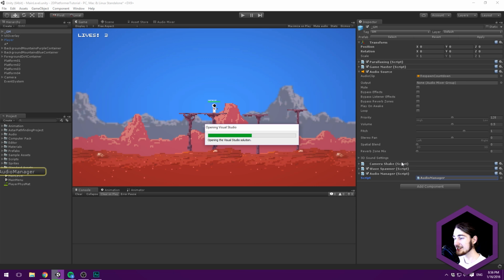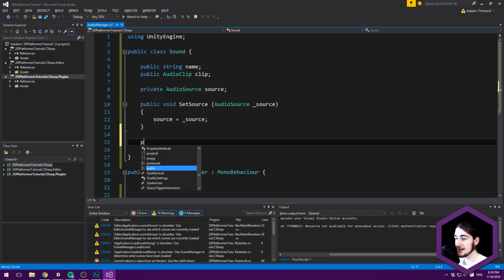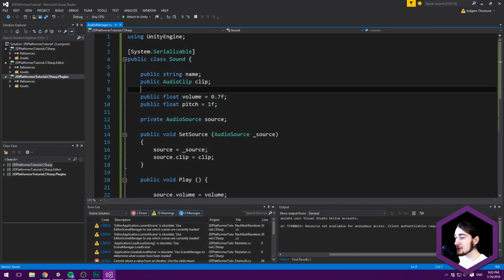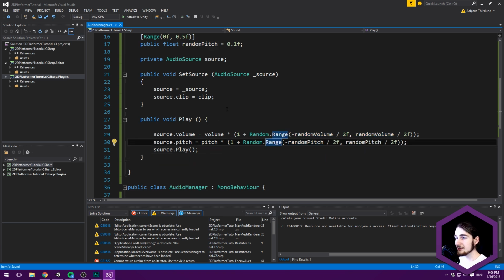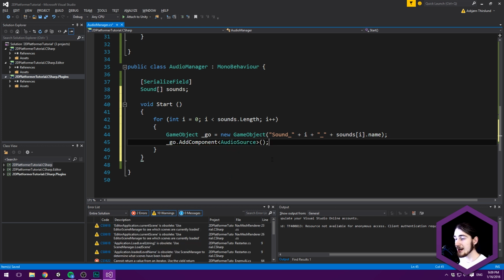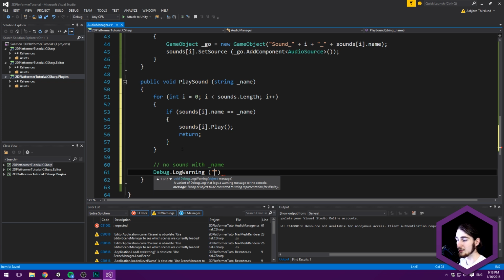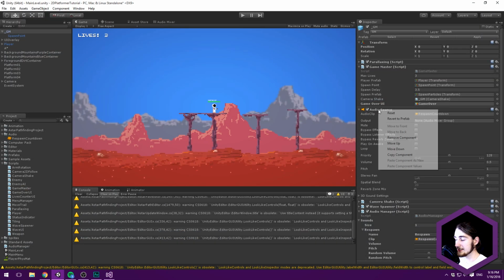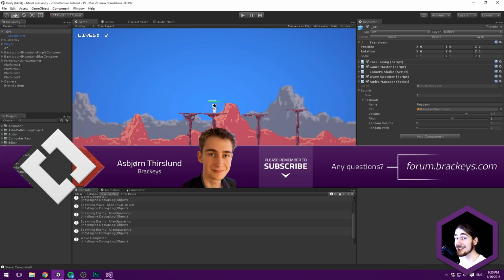25. How to make a 2D Platformer - AUDIO MANAGER - Unity Tutorial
In this video we create an audio manager to streamline the process of adding sound to our game.